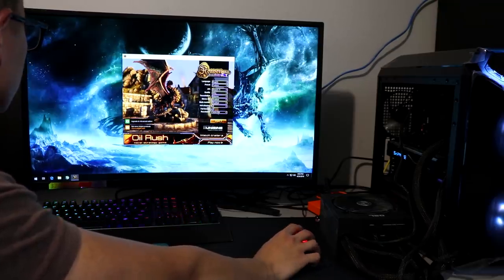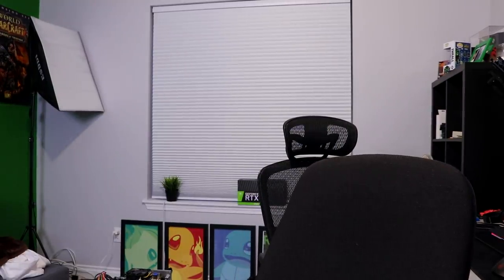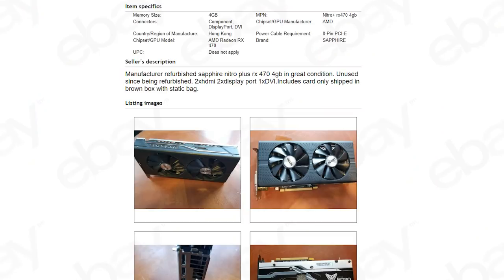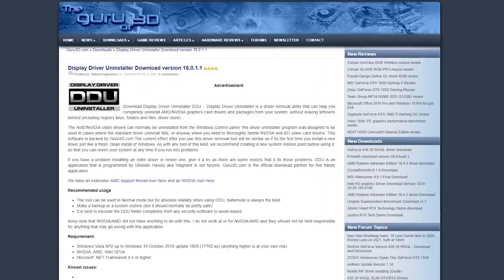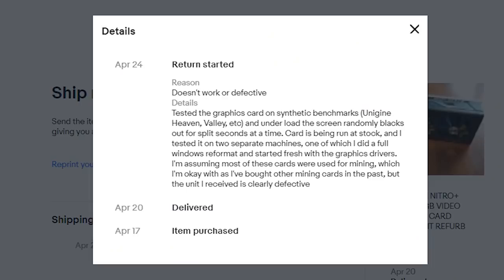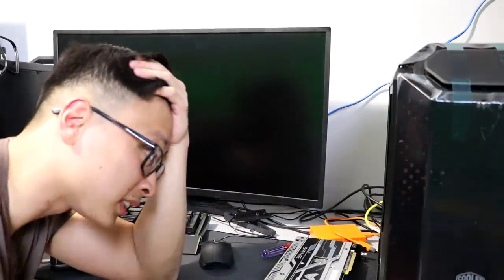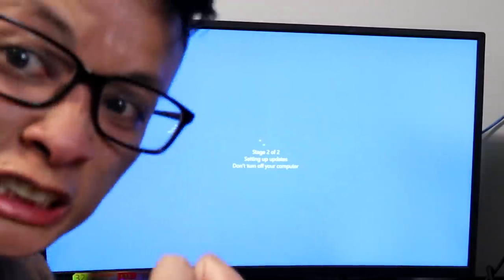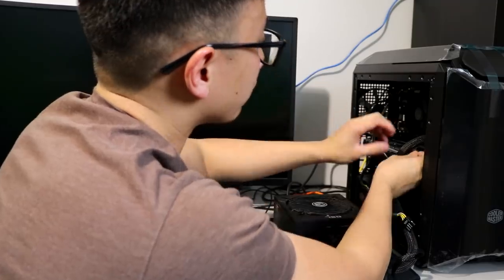I LOVE used PC parts! ...when they work.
I wanted to make this video to showcase that used PC parts aren't all sunshine and rainbows. Sometimes the used/refurbished hardware you buy will come with problems, and this was one of those cases. Fortunately this deal was not through OfferUp, because if it was I would have been out of luck since I wasn't able to test the card and discover the issues until 4 days after it was delivered (was out of town).

I'm really enjoying these off the cuff, quick vlog-style-but-still-PC-related videos. They're a lot less stressful than the more organized and planned formats, and they're a good way to just share some thoughts that I have and generate discussion on whatever random topic I feel like talking about. I also like how I am able to capture raw and unplanned emotions lol.

Mailing Address:
Danny Le